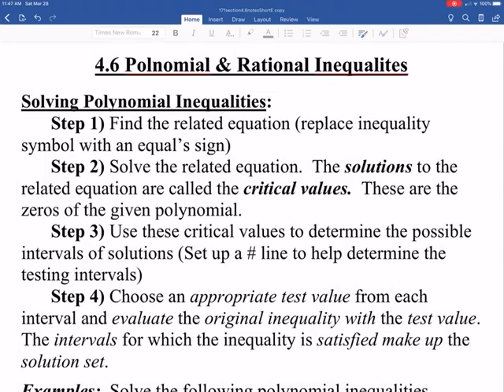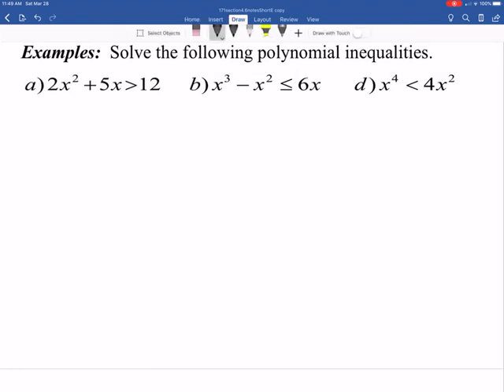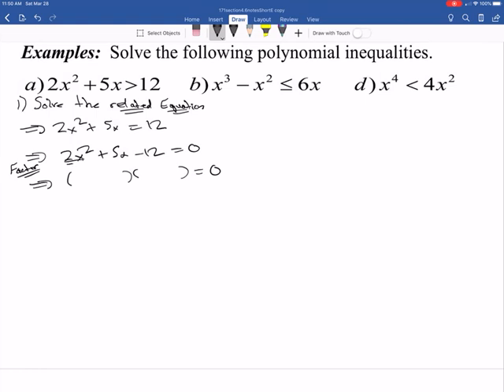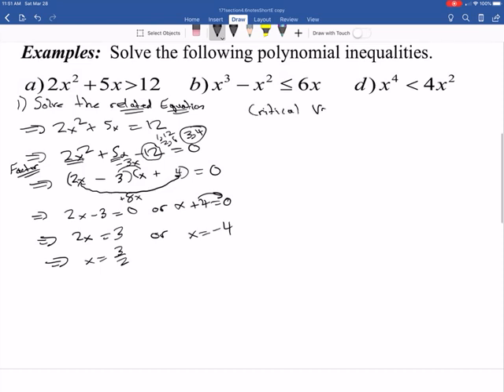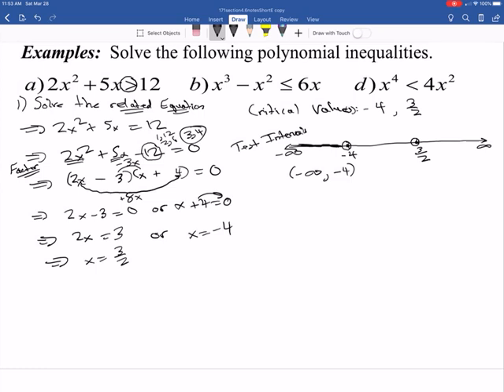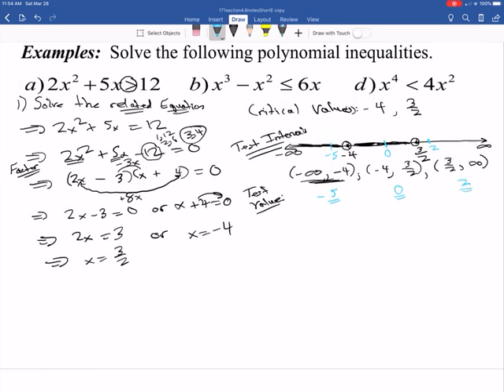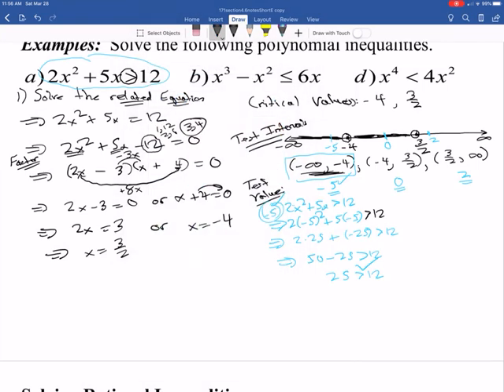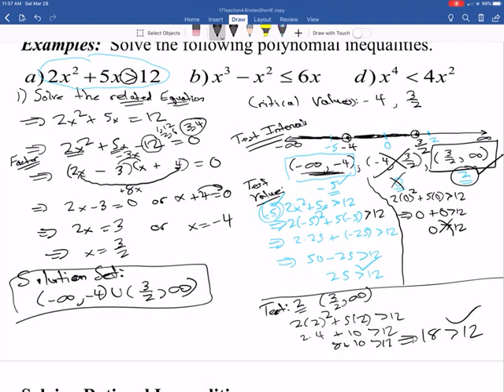Section 4.6 Lecture Example 1